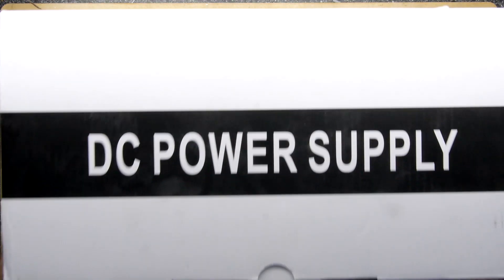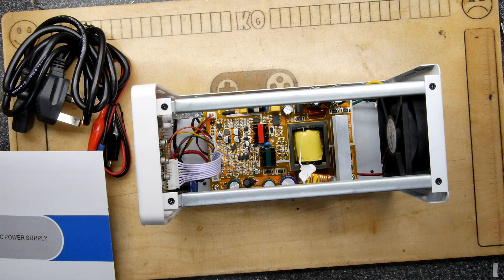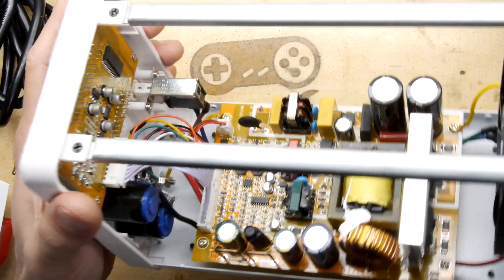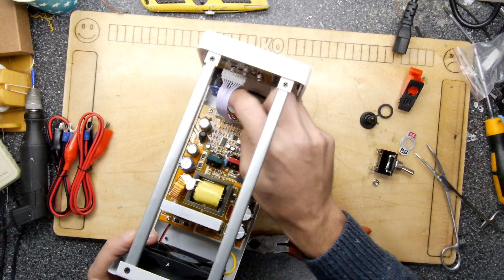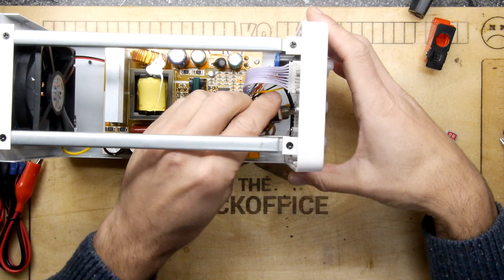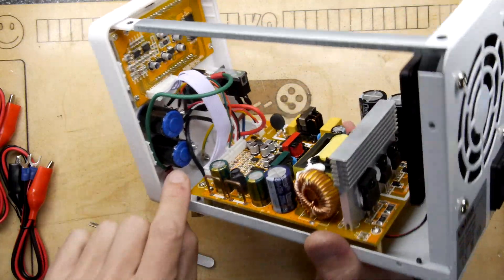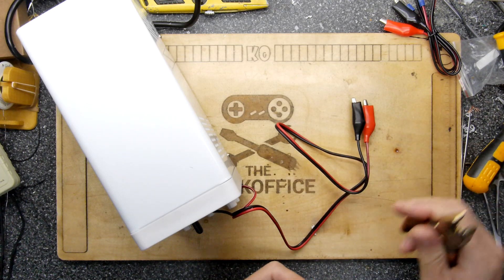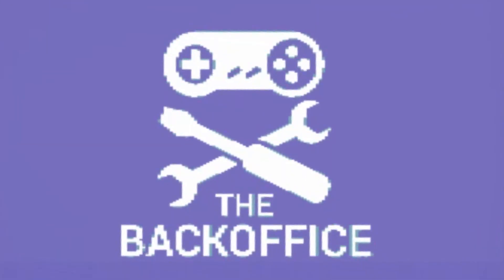New Year New Bench PSU - Adding an output switch for more control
Its time to replace the old bench power supplies, I saw this cheap little chap on Amazon and could not resist, however, just because it is new, does not mean we cannot mod it before use!